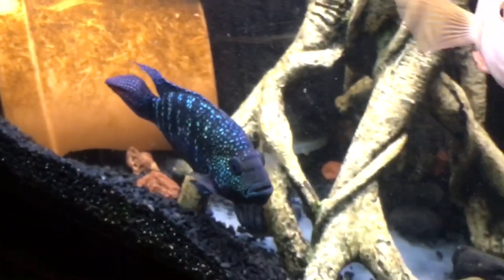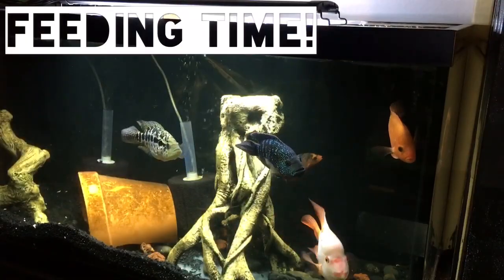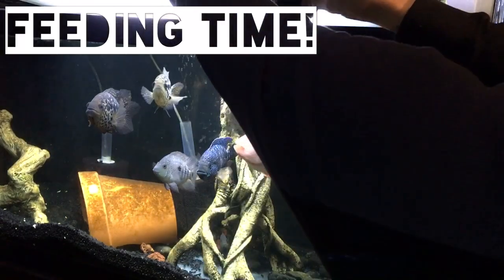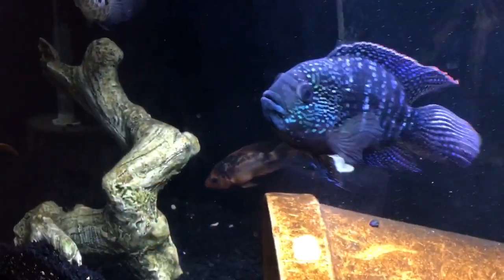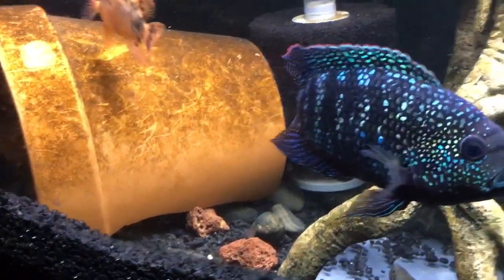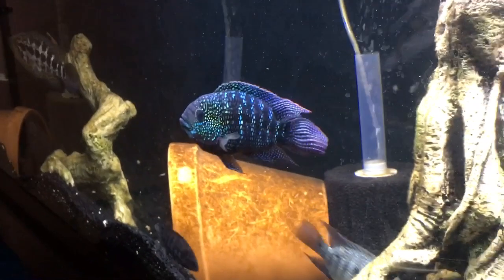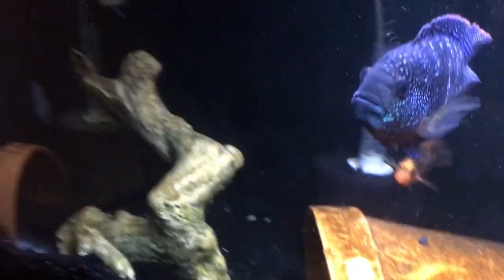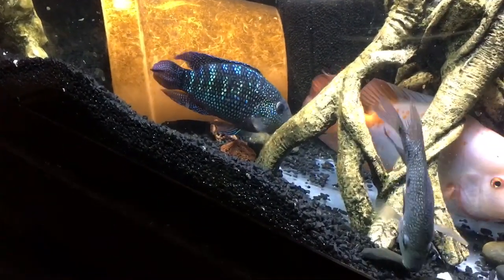Jack Dempsey Fish Facts - Growth & Tank Size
Learning about Jack Dempsey Fish Care can help your fish. Here is the Omega one Cichlid pellets I mentioned. My Jack Dempsey absolutely loves these.

Facts on Jack Dempsey Cichlids. Thank you so much!  I'm slowly building my YouTube channel for it.  The short got accepted into a film fest in February, so I can't show it online, until it's played.  In the meantime, I'm going to do one behind-the-scenes video a week, to talk about how I studied my real pet goldfish and built him as a CG character.  I'm excited to share it with other people who love goldfish!  Thanks very much for permission to post.

He is getting on my last nerve more because he one doesn’t care about helping new keepers and doesn’t think we should hold their hands. And also has poor care practices of his own that he doesn’t care about posting as examples. And then to top it off when I try to make an educational post on like proper setups he gets all defensive like there shouldn’t be a set care standard just because he takes care of his fish in ways that wouldn’t normally be acceptable.

So basically anyone who doesn’t do research deserves to learn the hard way according to him. But it’s like most people just listen to what stores tell the or all the myths.

All I asked how big is a clown pleco gets and she starts stuff I don't know anything about them and I said I remember my roommate had one and had the wrong info and so on he still don't know that why I asked she demanded that I take it back or rehoming it I don't have one. He had 20 so years ago then she lied she never said I had one yet she said re-home it and my bettas she deleted that commet before I had to screen shot it.

The father was wild caught.He died a few years back at 15 yrs old.This  group are his off spring from 2 f1 females.They are from his last couple of spawns before he passed. Jack Dempsey cichlids are beautiful.

goldfish keepers? It's been removed from my group list. Please let me know if you really think I was being rude or not listening. I only use your page for info so I was shocked that she took my questions/comments like I was being rude or ignorrant.

Thanks, Chris. I actually do appreciate it because as I've said, and please look up my history in your group page, I've only enjoyed your group since I joined it and like many others, including that mod, I'm really trying to stay on top of my fish keeping to give them the best care. Until today, your group page had offered just that. I was shocked that she took it to the level she did. I never started to talk shit to her, ever on that post.